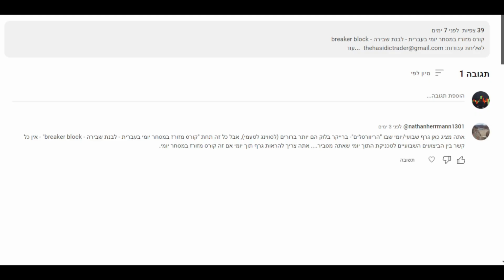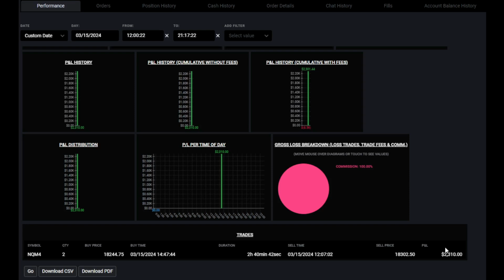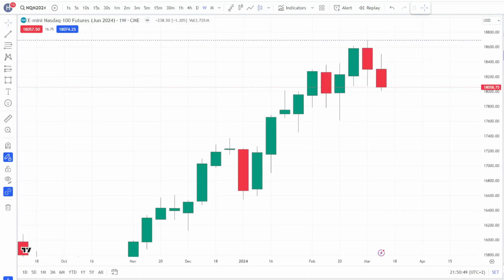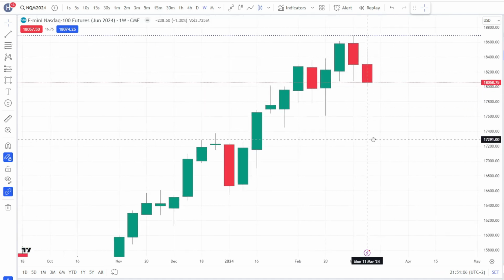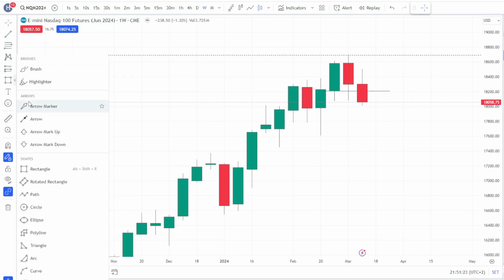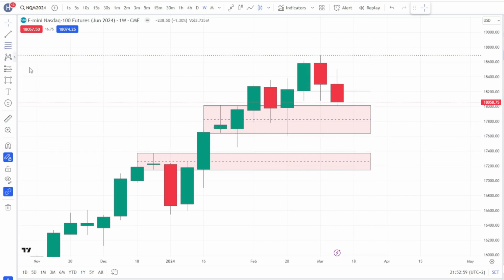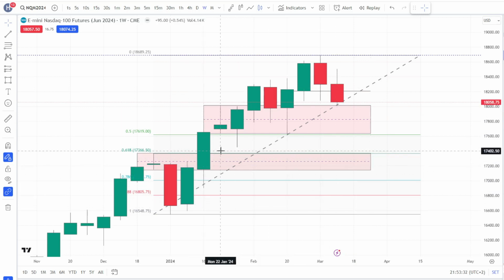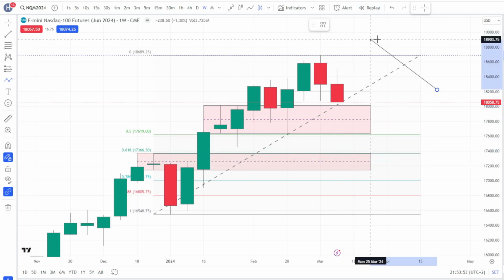NQ Weekly Review 17.3.24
Plus Answering why I study 1W chart in Interday Trading